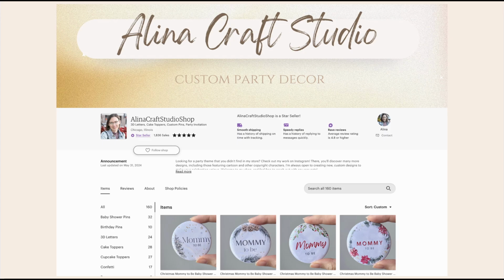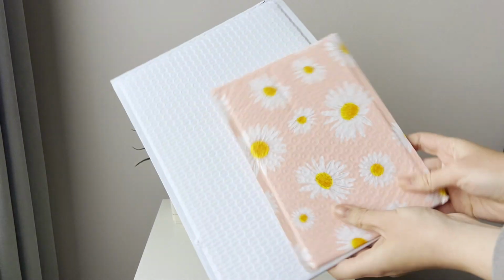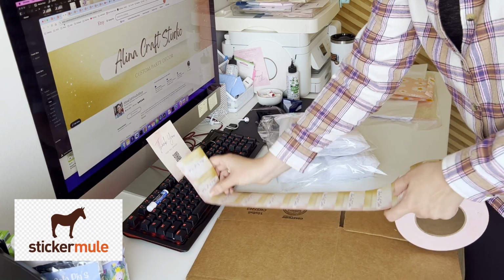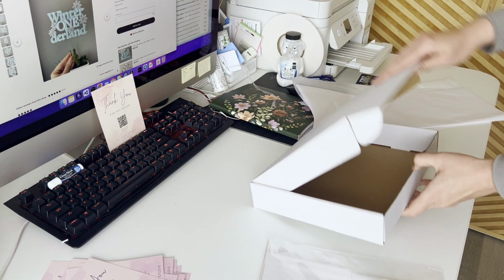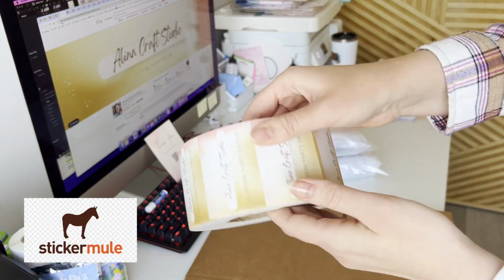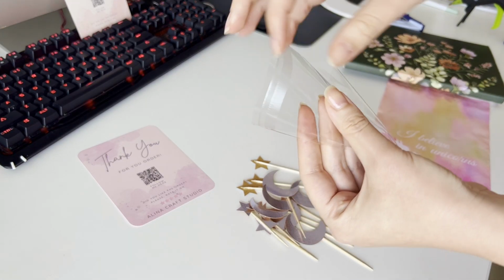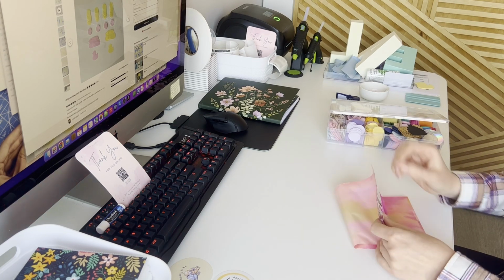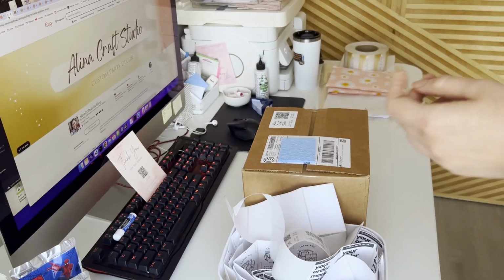How I Pack and Ship My Etsy Orders: Tips for Small Business Owners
💌 In this video, I’m sharing how I pack and ship my Etsy orders, including cake toppers, cupcake toppers, 3D letters, confetti, and custom button pins. From choosing the right packing supplies to creating a personal touch with thank-you cards, I’ll show you my step-by-step process.

Whether you’re a small business owner or just curious about the behind-the-scenes of running an Etsy shop, this video has plenty of tips and ideas for you!

💌 Links to Packing Supplies I Use:
- 11x8.5 Corrugated Layer Pads
- Plastic bags
- Tissue paper
- Heavy duty tape
- Custom packaging tape
- Scotch Scissors

💌 Thank you cards:
- Paper cutter
- Epson EcoTank ET-3760 Printer
- Cardstock paper 65 lbs Recollection blush pink
- Corner Rounder Punch

💌 Cake Toppers:
- 13.5x9.5 Bubble mailers
- 11x8.5 Corrugated Layer Pads
- 10x14 Clear Cellophane Bags Self Adhesive
- 12x9x2 Shipping Boxes

💌 Letters:
- 10x6x4 Boxes
- 10x8x6 Boxes
- 12x9x6 Boxes
- 10x14 Clear Cellophane Bags Self Adhesive
- Bubble Wrap
- Air Pillows

💌 Cupcake Toppers:
- 7x10 Clear Cellophane Bags
- 6x10 Bubble Mailers
- 6x9 Poly Mailers
- 6x6x2 Small White Box

💌 Pin buttons:
- 6x10 Bubble Mailers
- 6x6x2 Small White Box

💌 Confetti:
- 7x10 Clear Cellophane Bags
- 6x9 Poly Mailers

💌 Labels:
- 4x6 Thermal Shipping Labels
- 3x2 Thermal Label Paper
- VEVOR Thermal Label Printer

0:00 Intro
0:46 Where I buy my packaging materials
1:05 Bubble mailers
1:18 Boxes
1:34 Corrugated Layer Pads
1:46 Plastic bags
1:54 Tissue paper
2:03 Bubble wrap
2:14 Heavy duty tape
2:24 Custom tape
2:34 Thank you card
3:09 How I pack the cake toppers
3:35 Second method for cake toppers
3:57 How pack the 3D letters
4:51 Packaging tape instruction
5:44 Size of boxes
5:59 How I pack the cupcake toppers
6:27 Second method for cupcake toppers
6:49 How I pack the pin buttons
7:17 How I pack confetti
7:37 Labeling and shipping
8:13 Add my custom labels
8:28 Outro

My favorite craft supplies on Amazon